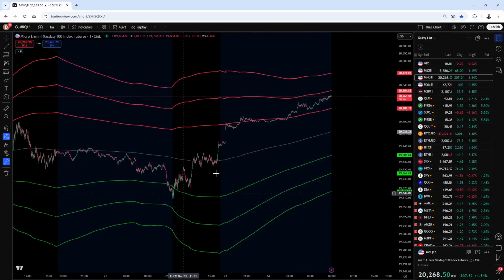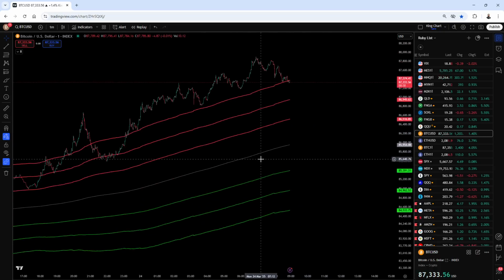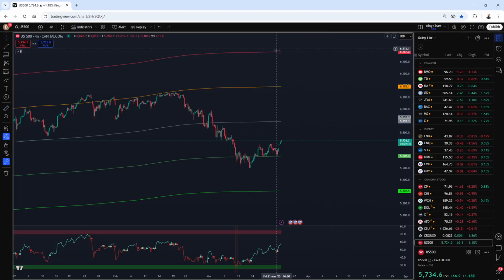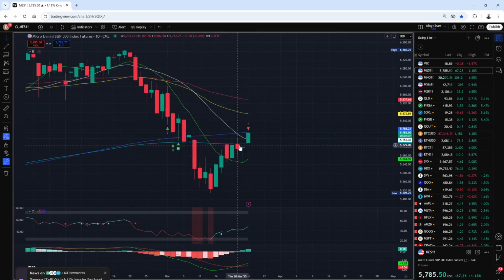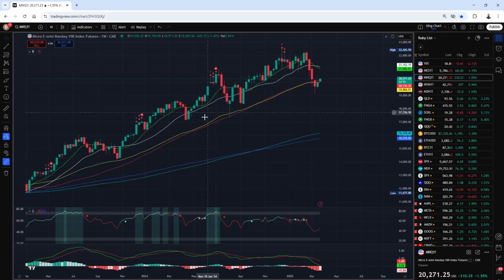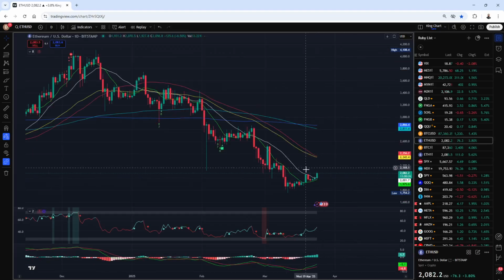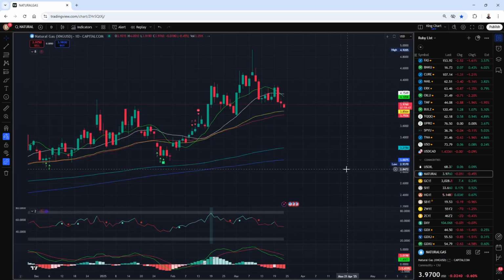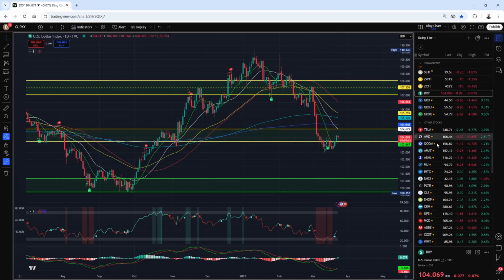Bitcoin and Stock Market Technical Analysis 24 March 2025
Join Twitter / X ID : harmynder

$US500 $MES $MNQ $SPX $ES $SPY $US100 $NDX $QQQ $US30 $DJI $US2000 $IWM $Russell2000 $VIX $Bitcoin $Ethereum $btc $eth $btcusd $ethusd $Gold $GC $SILVER $Dollar $DXY $CRUDE $oil $CL $NaturalGas $NG $UNG $BOIL $KOLD $Tesla $TSLA $Apple $APPL $MSFT $AMD $NVDA $META $NFLX $SNOW $XLC $XLE $XLU $XLV $XLK $XLI $XLF $CRYPTO $GDX $GDXU $GDXJ $SUGAR $Cane $CORN $WHEAT $Weat $SOYABEAN $Soyb $COMMODITY $TQQQ $SQQQ $FNGU $FNGD $PALLADIUM $SOXL $SOXS $BULZ $HQU $HQD